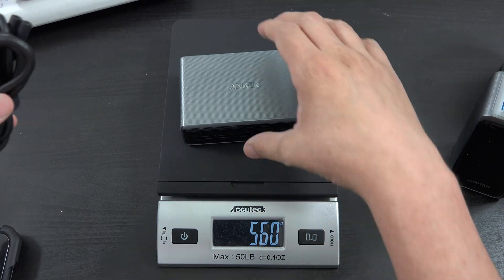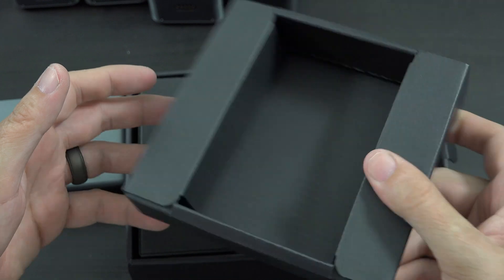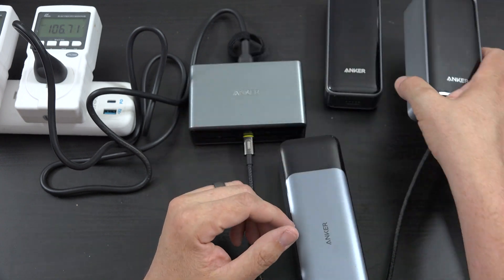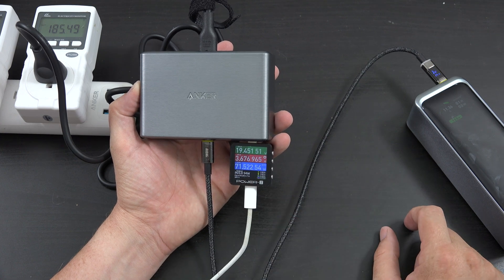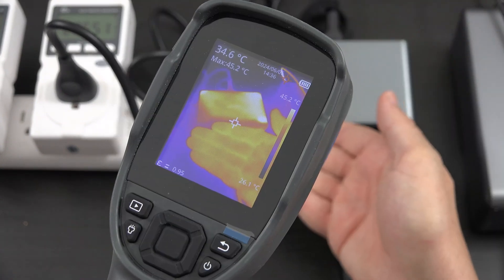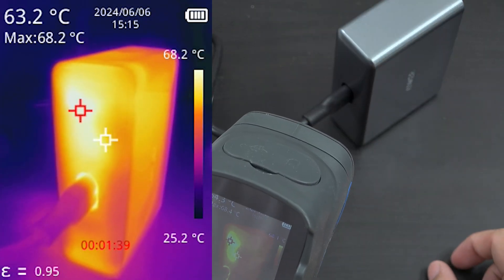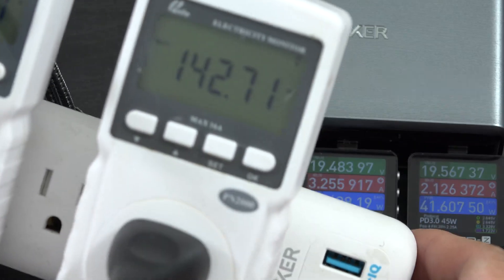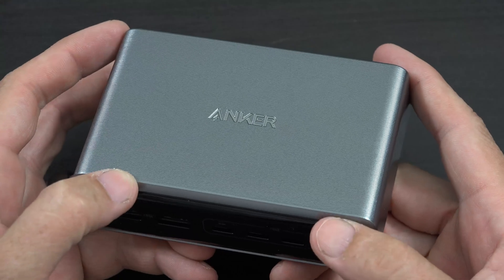Anker Prime Charger, 200W 6-Port GaN Charging Station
Anker Prime Charger, 200W 6-Port GaN Charging Station, USB-C PD Fast Charging Desktop Charger, Compatible with iPhone, Samsung, MacBook, Dell and More